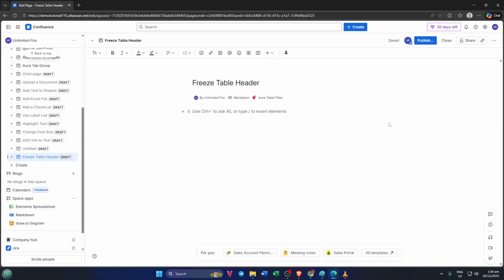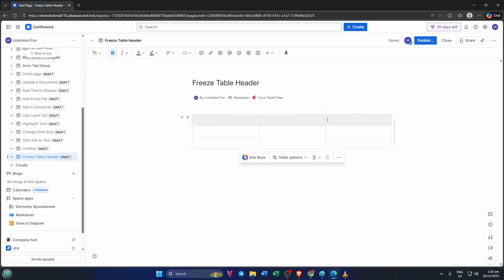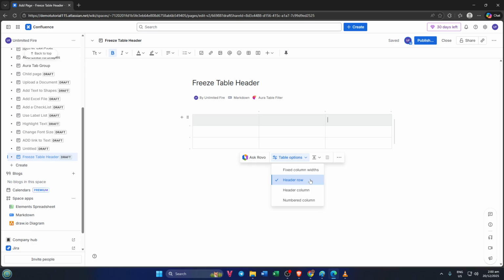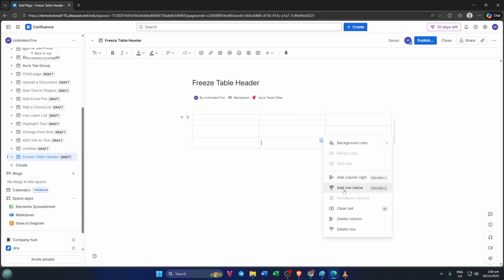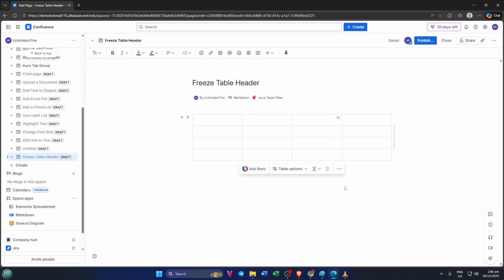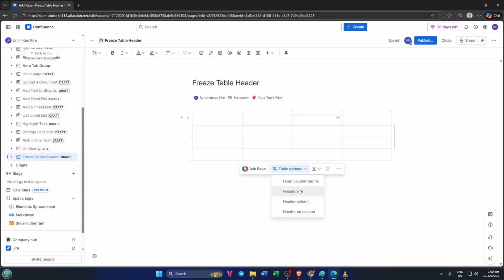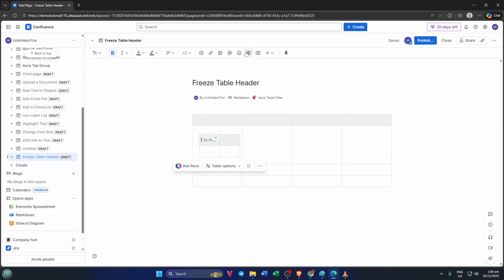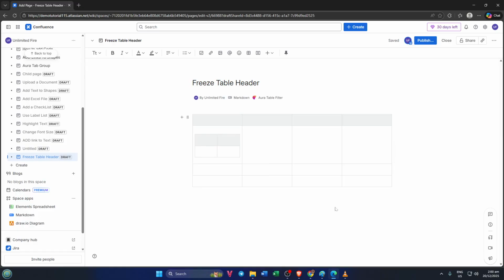How to freeze header in Confluence table (Easy Approach) (2026 Method)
Want to make your Confluence tables easier to read and navigate? In this step-by-step tutorial, we show you exactly how to freeze header rows in Confluence tables for better data management in 2025. Whether you're using the web version or Confluence Cloud, this guide covers all you need to keep headers visible while scrolling.

By the end, you'll know how to enable header freezing to streamline your workflow.

Stay organized with Confluence in 2025 and beyond!